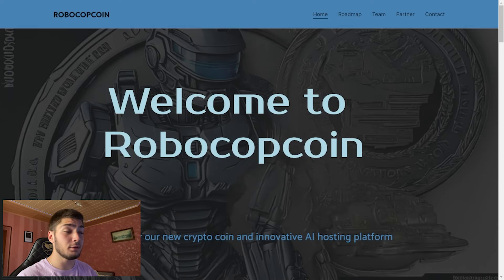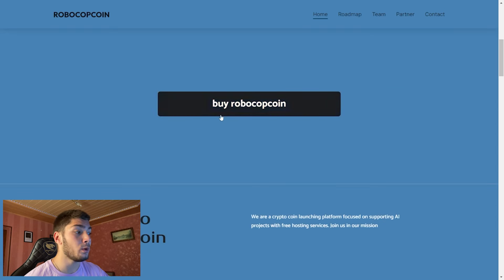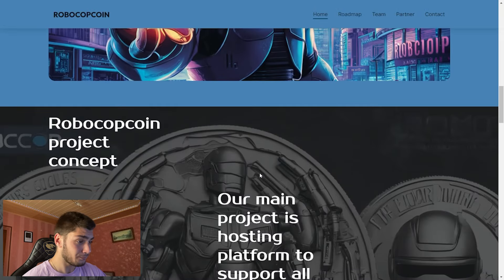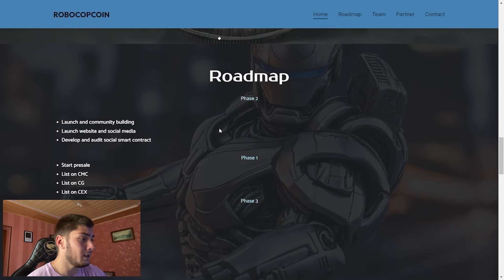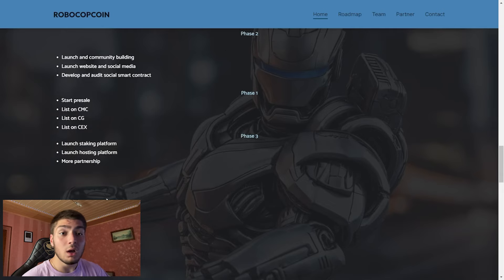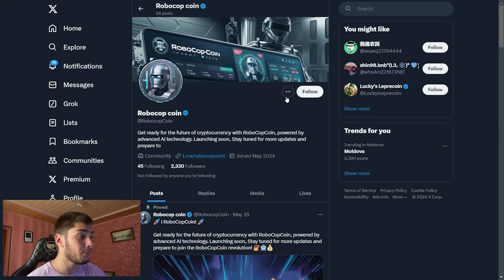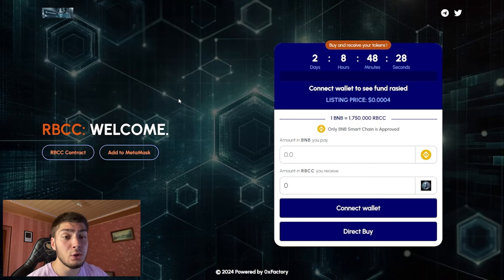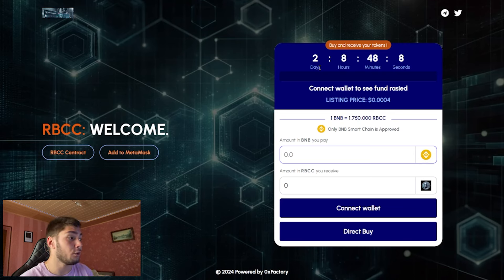ROBOCOPCOIN--Launching in 2 days!!!!